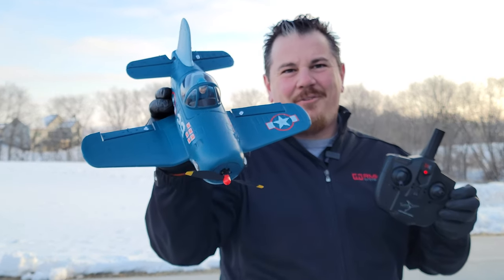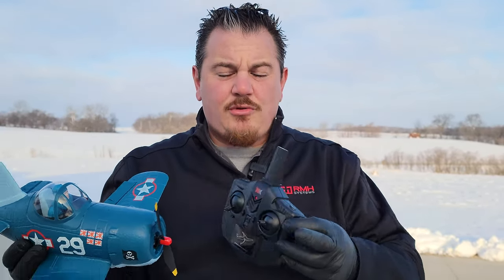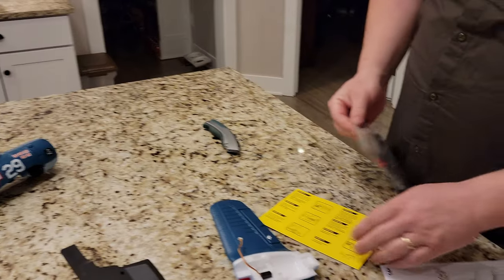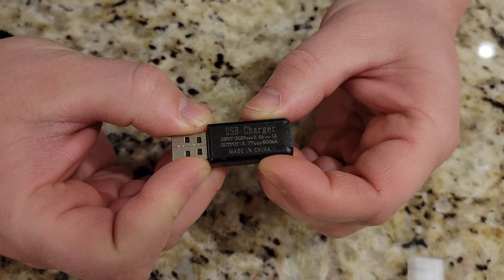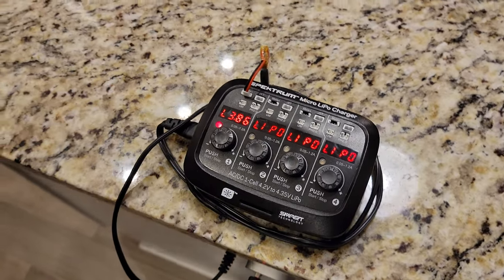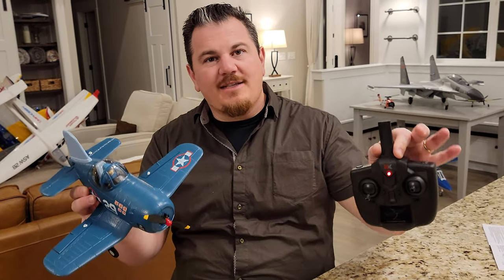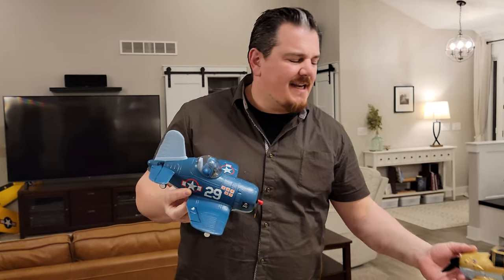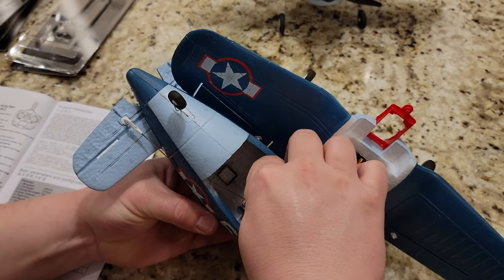XK - A500 - RTF Fattie F4U Corsair - Unbox, Build, & Maiden Flight + Bonus Satellite Rx Setup